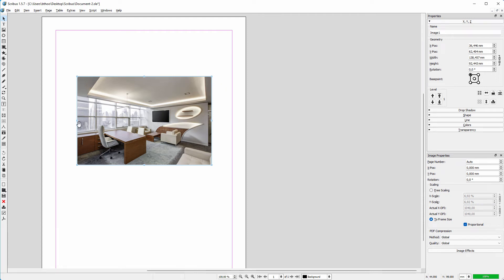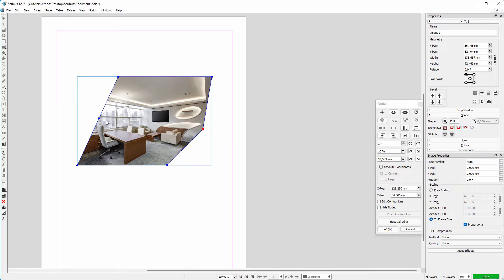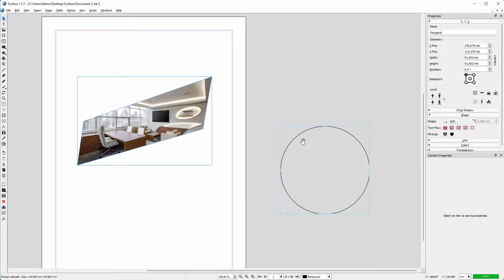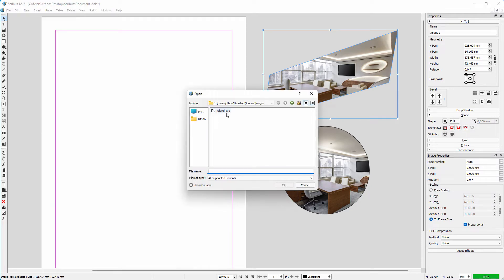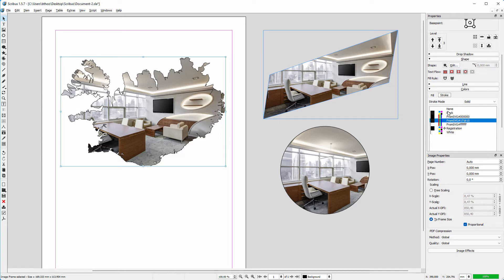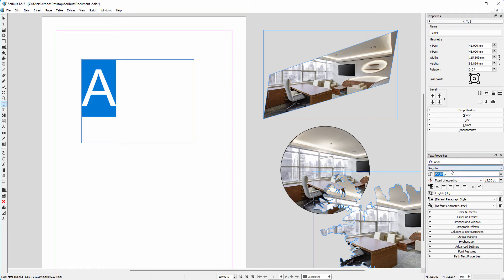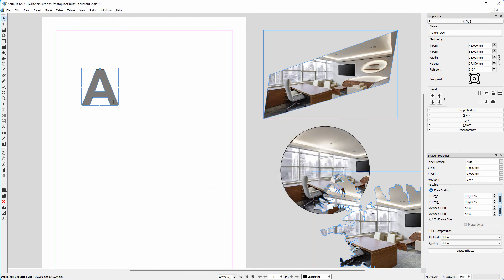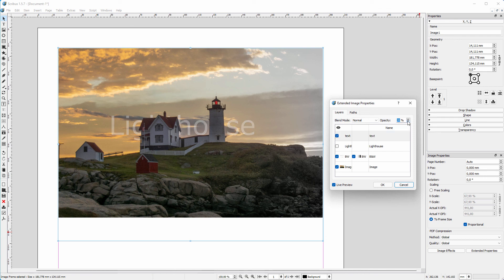8) Adjust and create image frames in Scribus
In this lecture we will look at how to adjust and create image frames. We will see frames are build from nodes. We will move, add, and remove nodes. We will use shapes to create image frames, like a circle. We will also look at how to import shapes, and convert them to image frames.